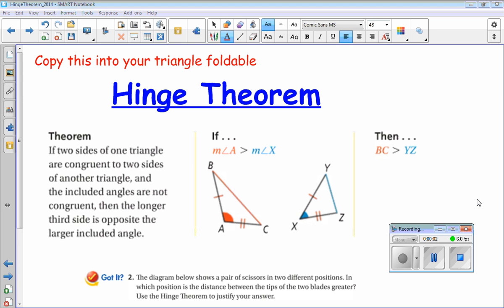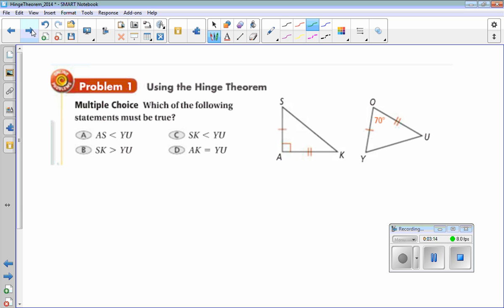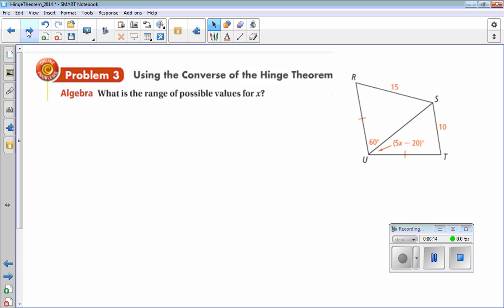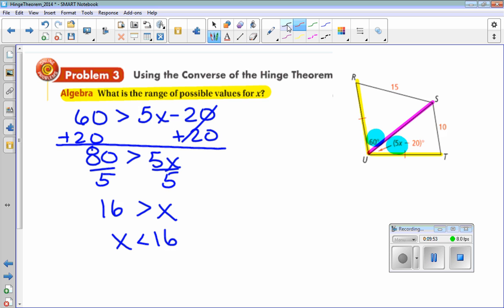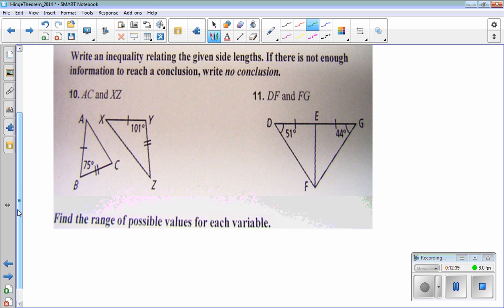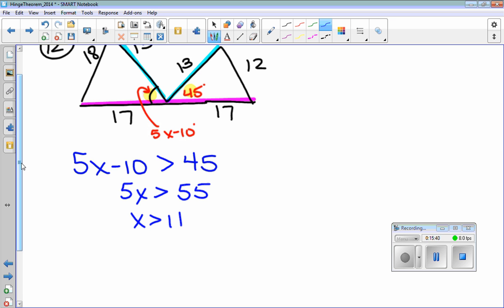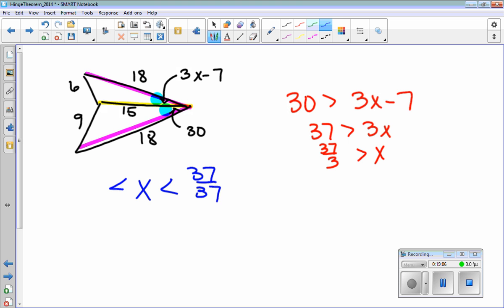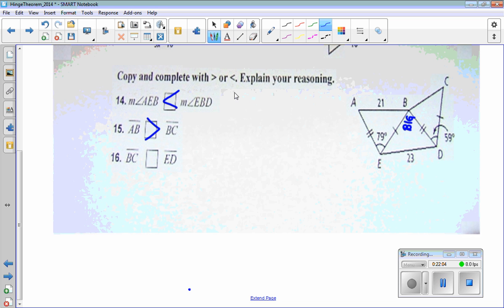HingeTheorem November14 2014